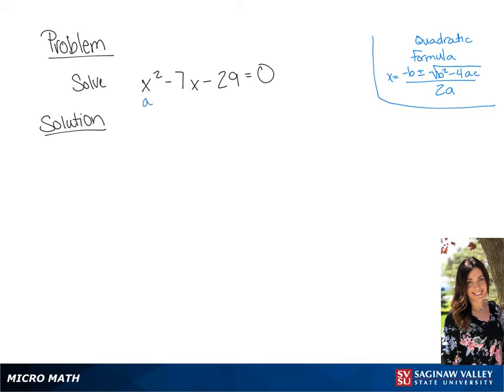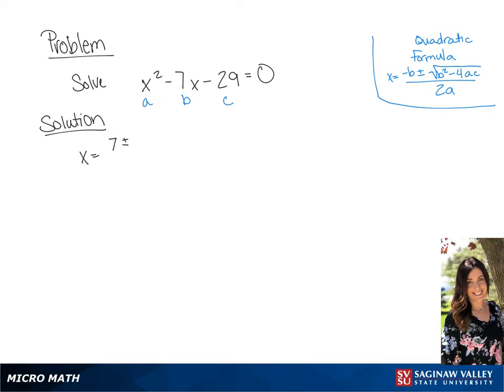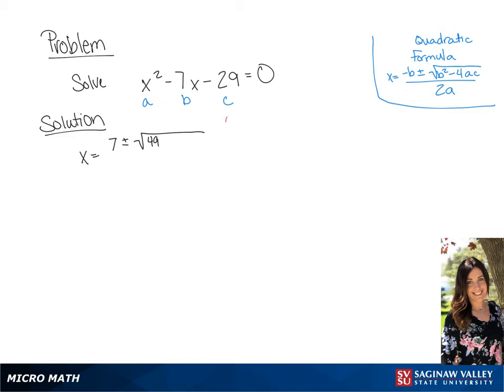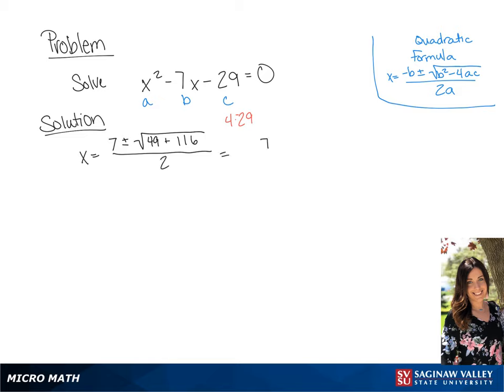Quadratic Equation: Solve x^2 - 7x - 29 = 0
Tiala from SVSU Micro Math helps you solve a quadratic equation using the quadratic formula.  This equation has two irrational solutions.